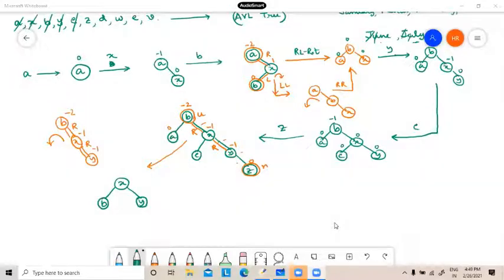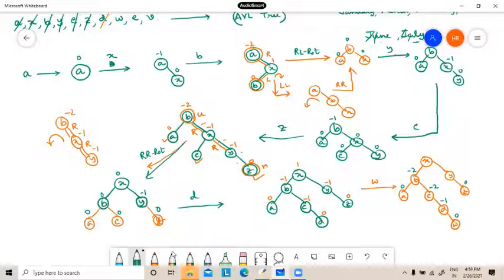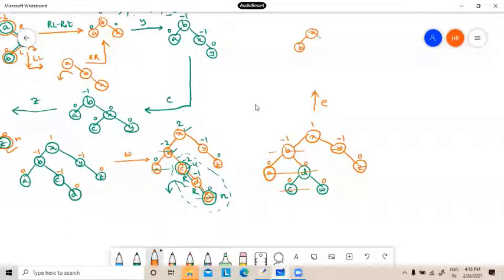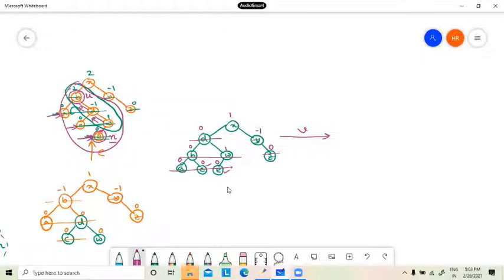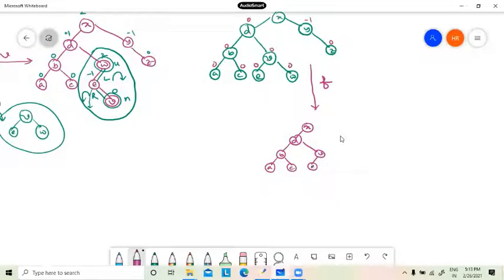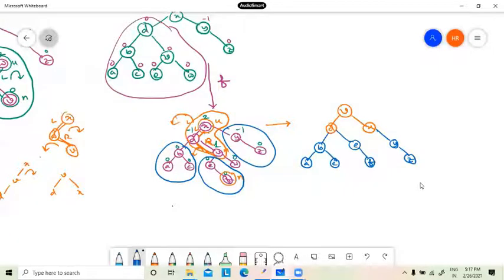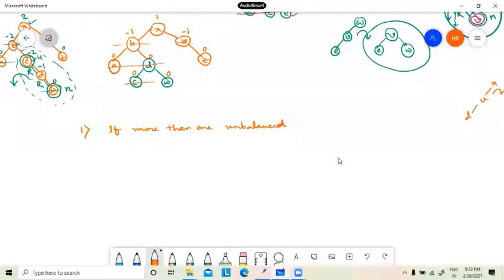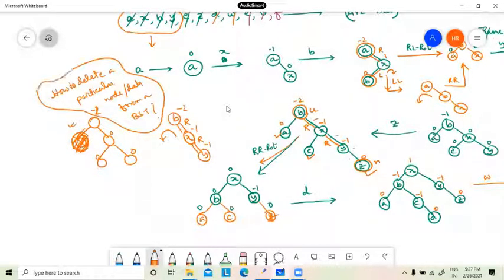Tree Data Structure: AVL Tree Creation Part-2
AVL tree or height-balanced binary search tree (BST) creation, and insertion of a new node.